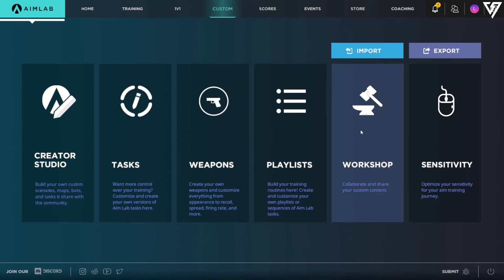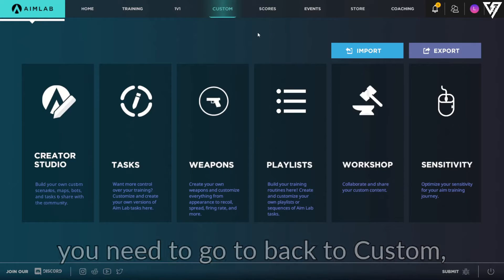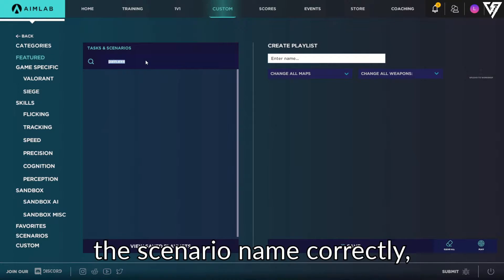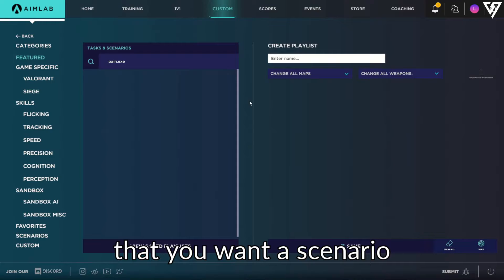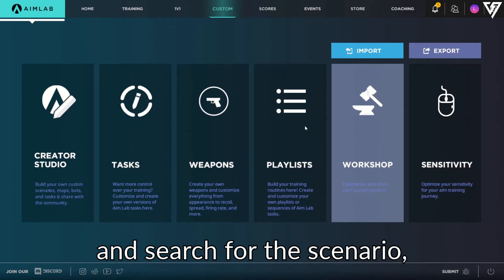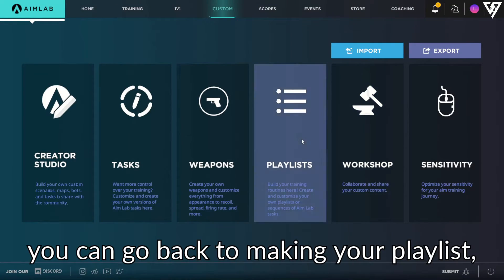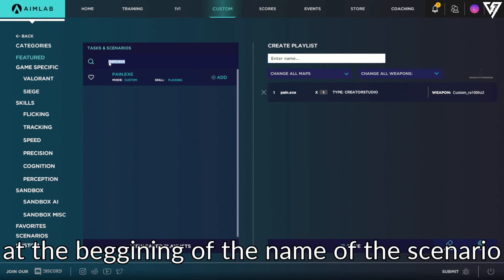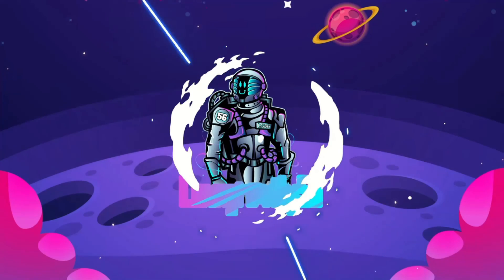How to fix "can't find scenarios" playlist making error in Aimlabs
In this video I will show you how to fix the scenarios not showing up when you try to create a playlist in Aimlabs.

This happens because in Aimlabs you can't add scenarios that you have never played to a playlist. This makes sense in a way since how could you know that you want a scenario that you have never played, but if you are making a playlist with scenarios someone told you were good or that you saw in a video you will run into this problem.

The solution is simple, go to the Workshop or Training Tab and search for the scenario, once you find it make sure to play it. You don't need a full playthrough, just a couple of seconds is enough.

After this you can go back to making your playlist, and as you can see, now the scenario shows up as expected!

As a bonus tip, keep in mind that the search bar demands a lot of precision, so if for example you add a space at the beggining of the name of the scenario it will also not show up, so make sure to write it down properly!